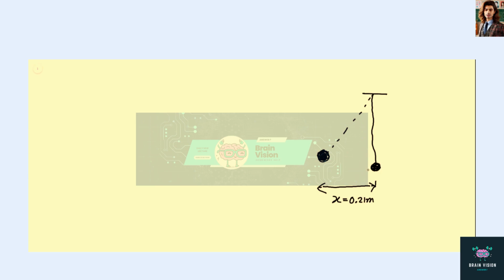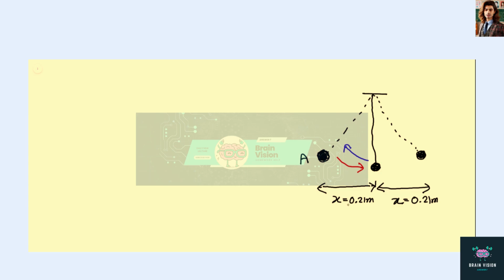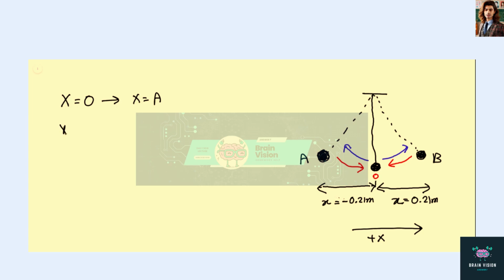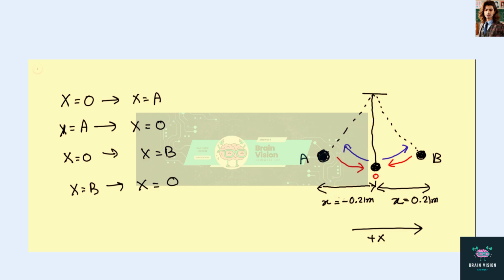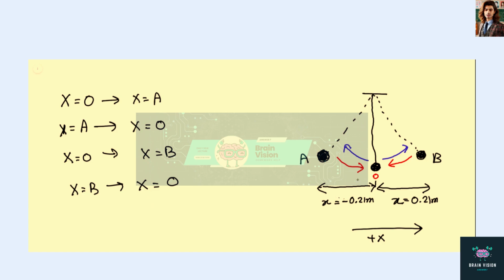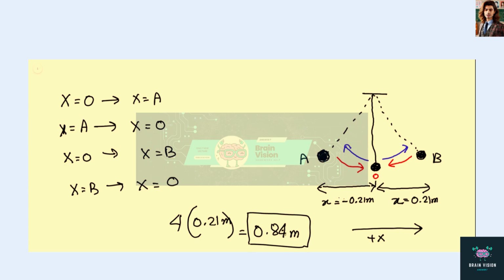If a particle undergoes with amplitude 0.21 m, what is the total distance it travels in one period?